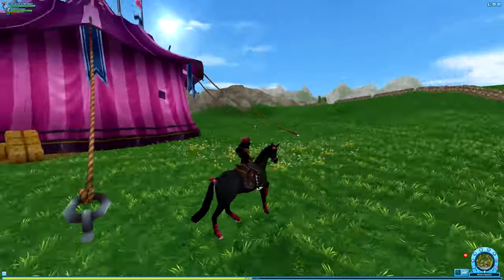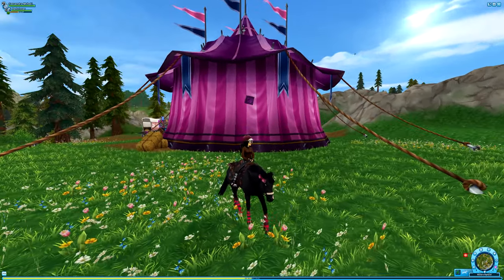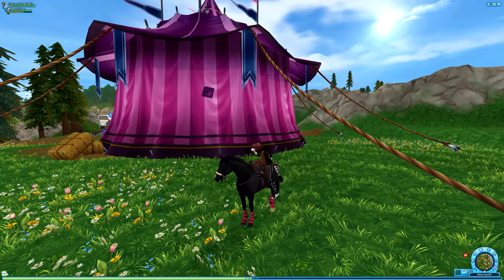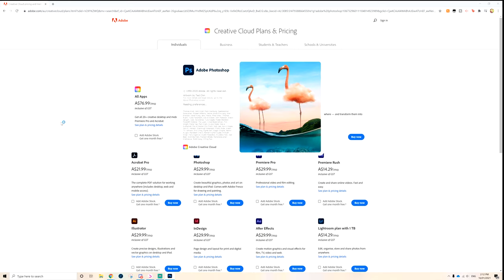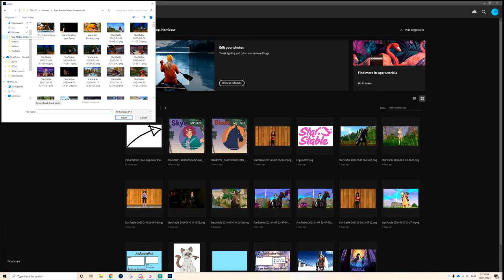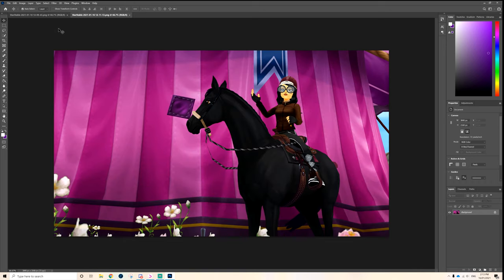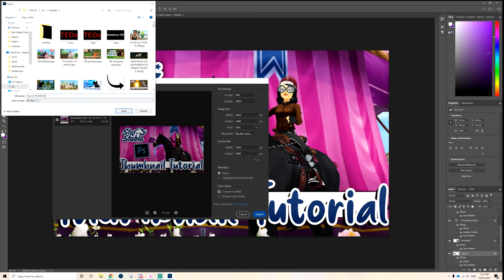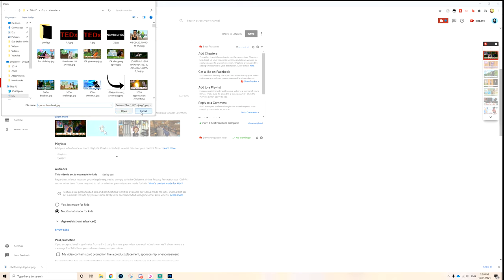HOW I TAKE AND MAKE MY STAR STABLE THUMBNAILS 😱🤗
We've looked at how to film, we've looked at how to edit and now we are looking at how to make your thumbnail!

Star Stable Accounts:
Server: Firestar

Name: Cassandra Mcborn
Server: Pumpkin Meadow

Upload Schedule
Every Weekday